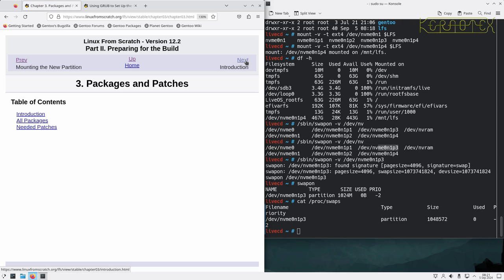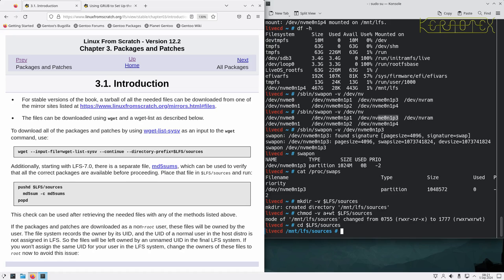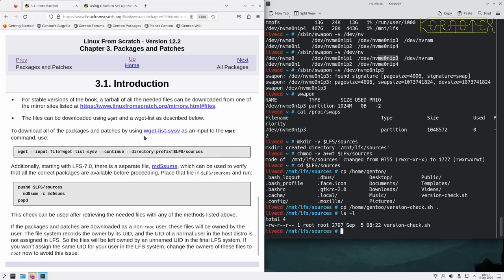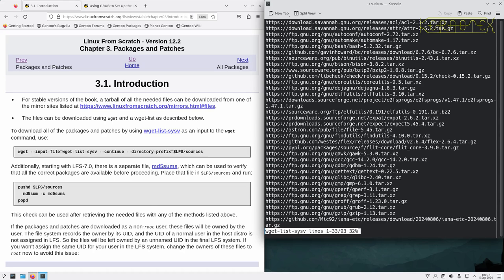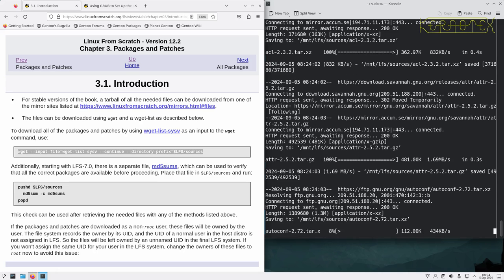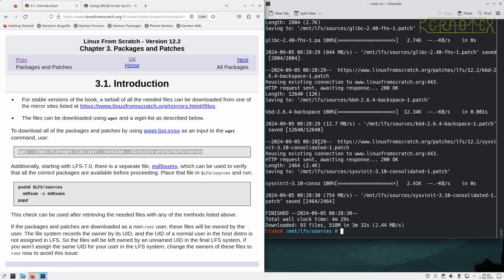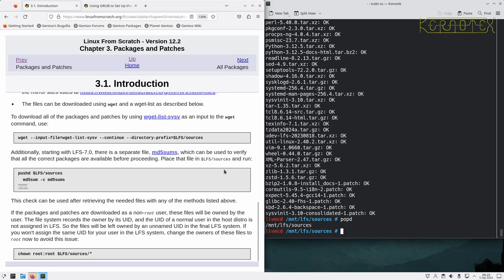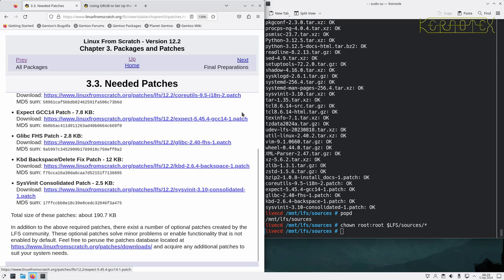4. Chapter 3: Packages and Patches - How to build Linux From Scratch (LFS) 12.2 - Tutorial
This video covers Chapter 3 of the LFS Book.

Thanks to @JohnnieWalkerGreen for these timestamps:

00:00 Start
00:15 3. Packages and Patches
00:17 3.1. Introduction
08:30 3.2. All Packages
08:46 3.3. Needed Patches

In this series of videos I demonstrate how to install LFS 12.2 on real hardware with an empty disk. If you've never built Linux From Scratch before, don't worry as I go through the LFS book chapter-by-chapter. From disk configuration, fetching sources and compiling, right through to configuring and booting the final operating system, it's all recorded in these videos.